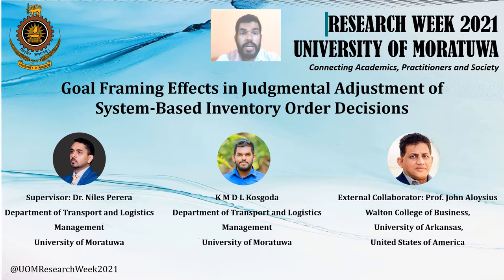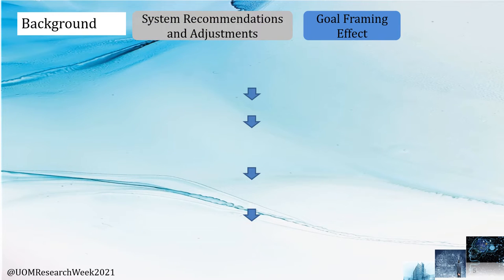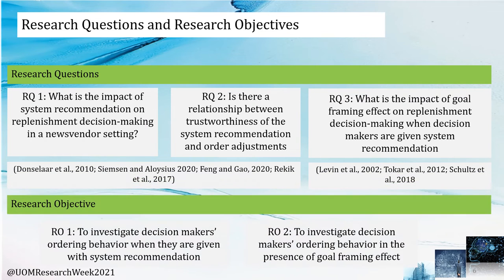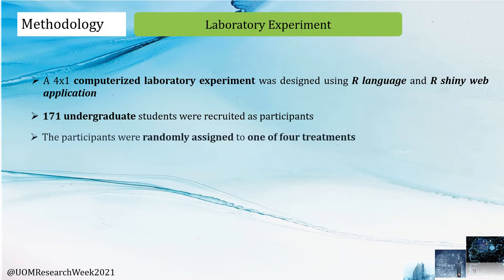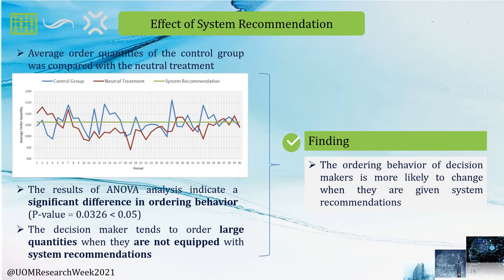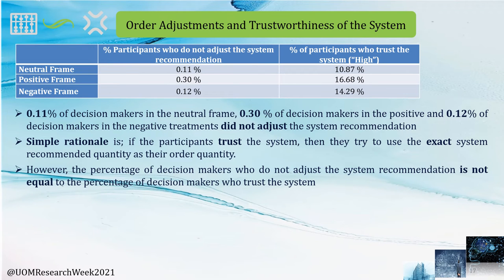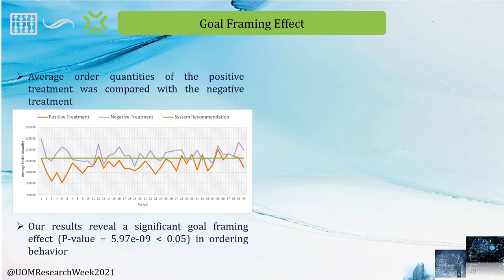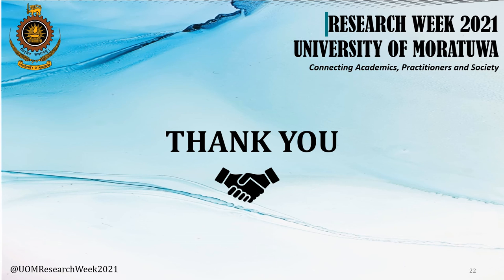Adjusting Single Period Ordering Decisions in the Presence of the Goal Framing Effect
D. Kosgoda